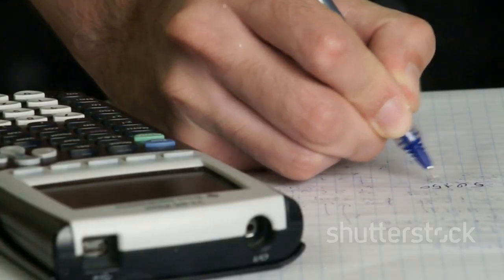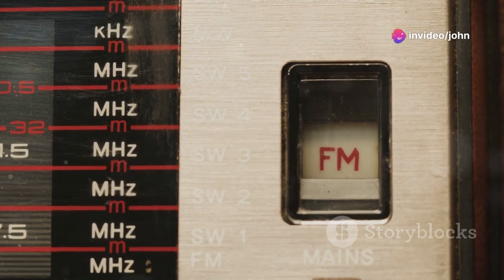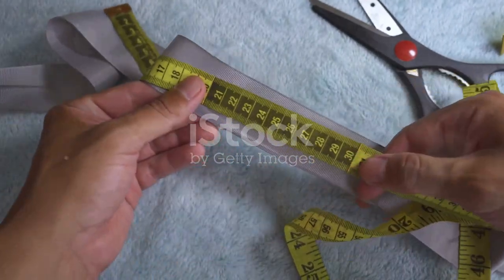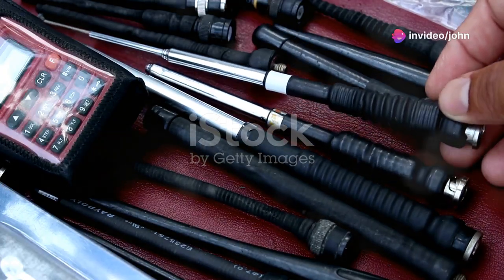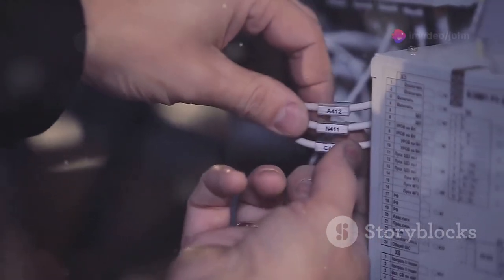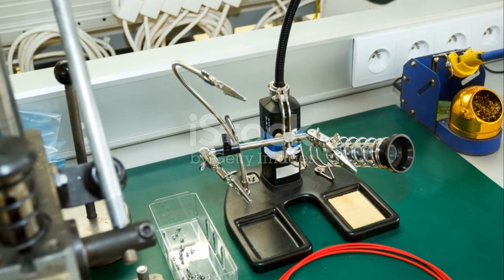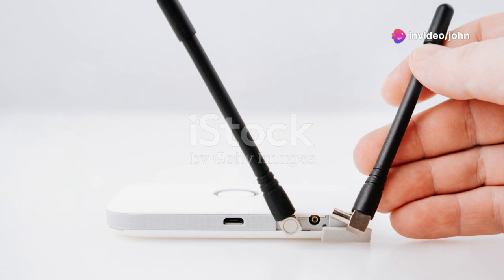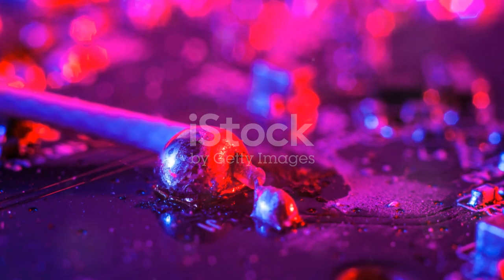Made by ChatGPT: invideo ai 1080 How to Calculate and Build a Longwire Di 2024 08 08 2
invideo ai 1080 How to Calculate and Build a Longwire Di 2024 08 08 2

I asked ChatGPT: I want a video about how to calculate and build a longwire dipole antenna for 40 meters ham radio use